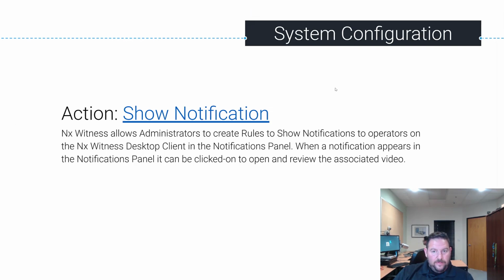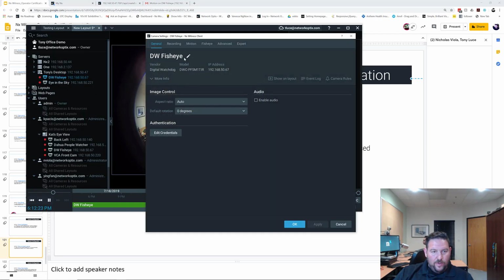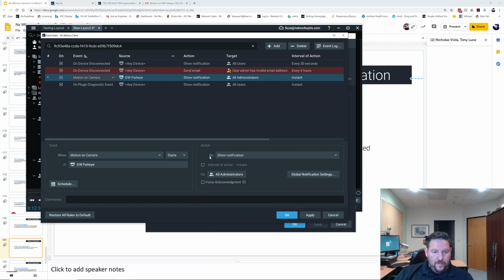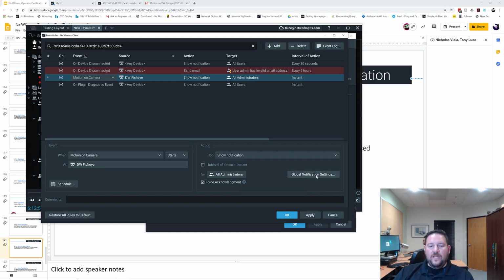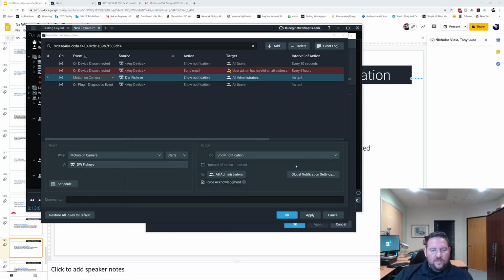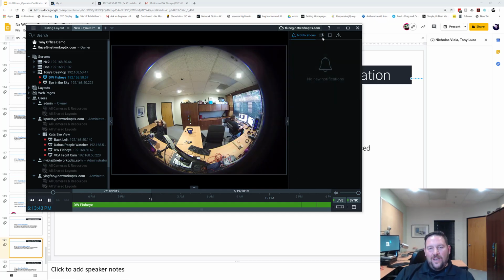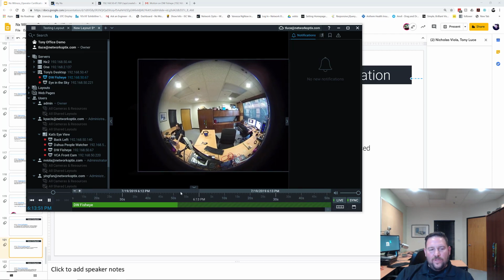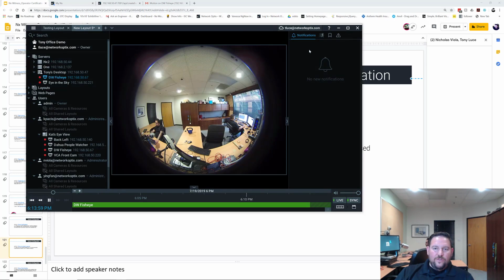37 - Show Notification - Nx Operator Certification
Set up a rule to notify roles or individual operators with the Show Notification action in the Nx Witness VMS Rules Engine.

For the full course experience sign up and click on the Training section!

Nx Witness - Advanced IP Video. Made Simple.